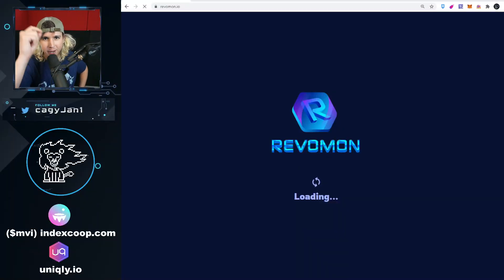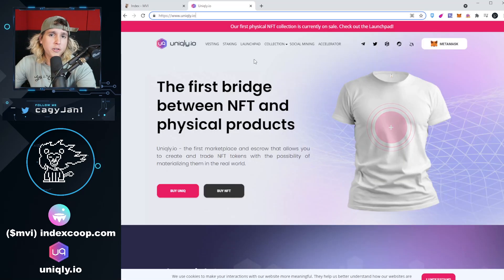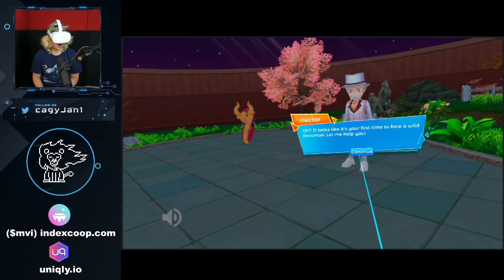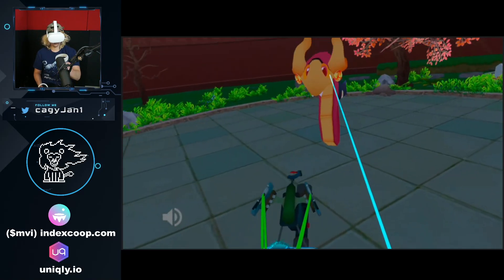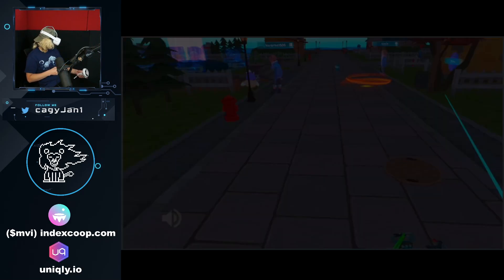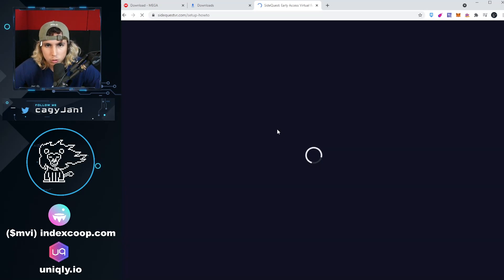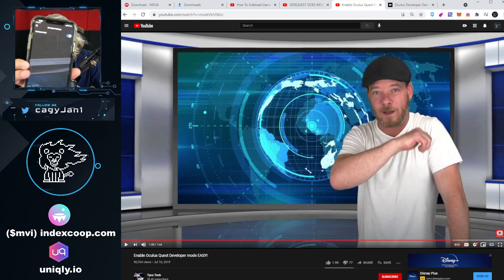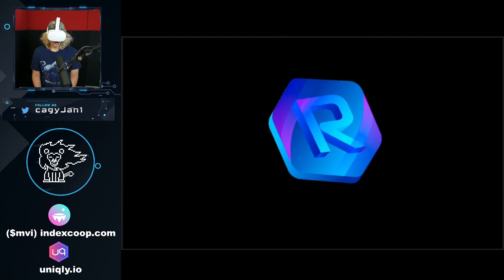REVOMON VR - NFT ALPHA GAMEPLAY, TUTORIAL, HOW TO INSTALL, HOW TO GET TOKENS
TIMESTAMPS
OVERVIEW (00:00 - 01:32)
GAMEPLAY (01:32 - 06:02)
INSTALLATION TUTORIAL- PLEASE USE LINKS IN DESCRIPTION WITH TUTORIAL (06:02 -

TOKEN ADDRESS ON FOR PANCAKE SWAP
ADD BINANCE TO METAMASK